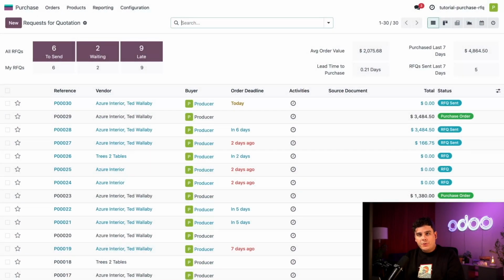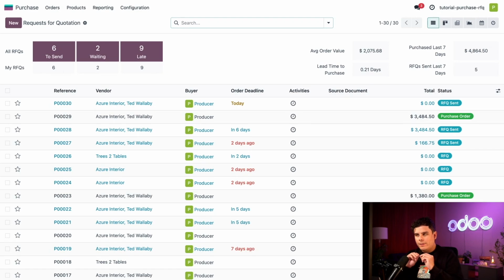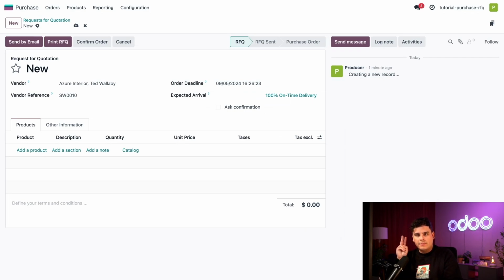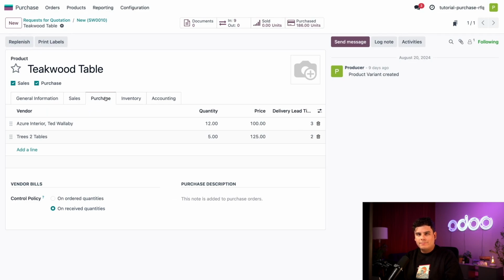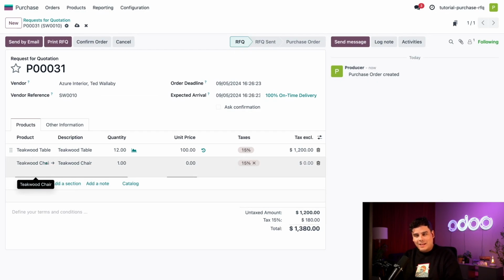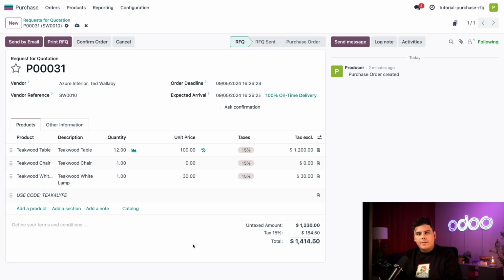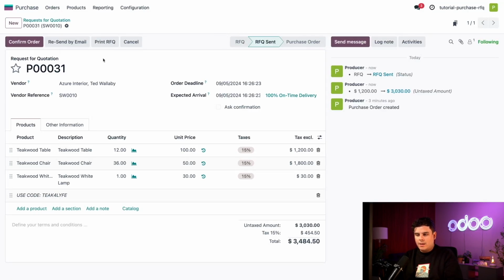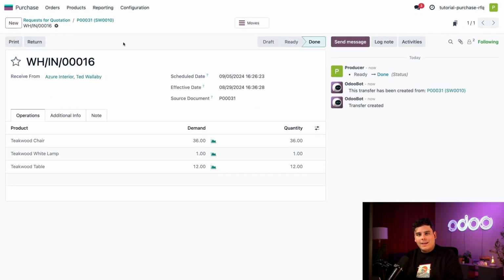Purchase Basics and Your First Request for Quotation ｜ Odoo Purchase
High Systems Electromechanics LLC is a leading Odoo ERP expert solution provider, offering end-to-end implementation services tailored to enhance your business operations. Based in Dubai, we specialize in delivering customized ERP solutions that drive efficiency, productivity, and growth across various industries. Partner with us to harness the full potential of Odoo ERP.

Video Credits:

This video is sourced from the official Odoo YouTube channel. All rights to the video content, including visuals, music, and voice-overs, belong to Odoo